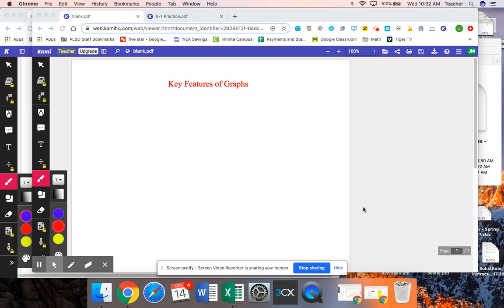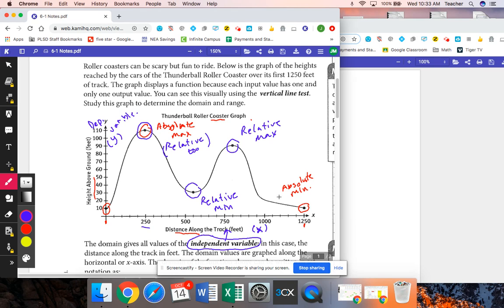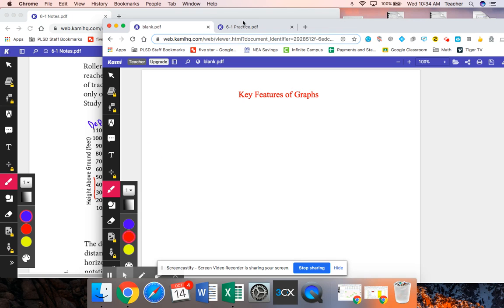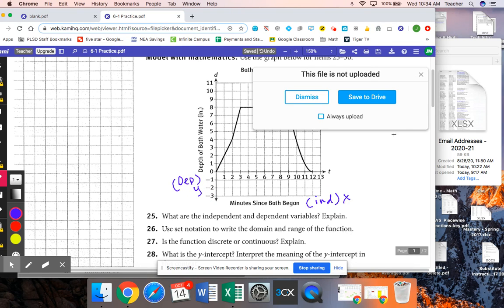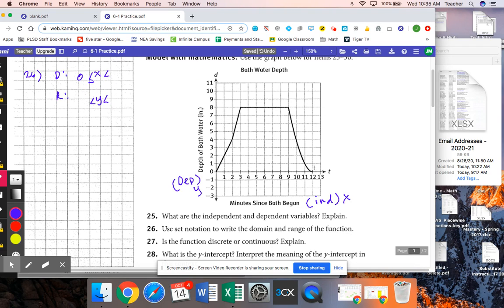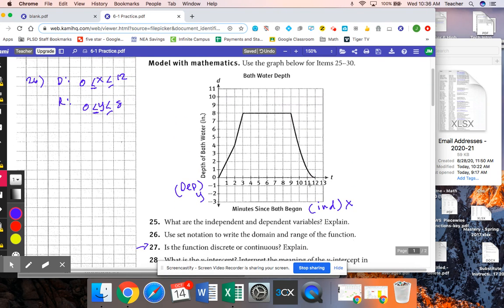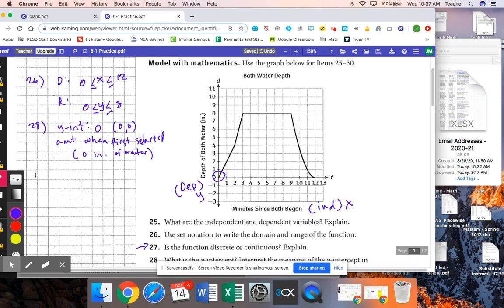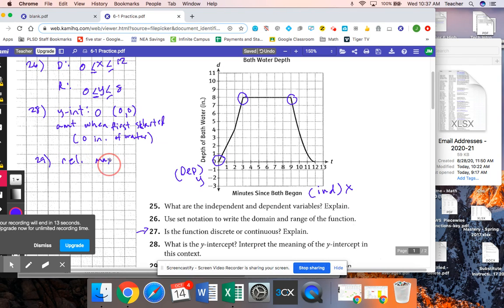Key Features of Graphs - 2